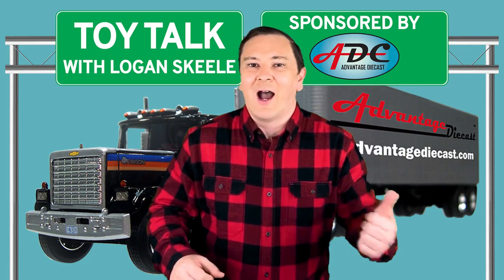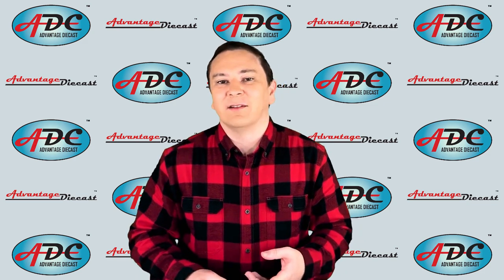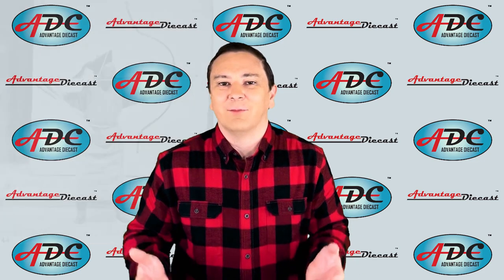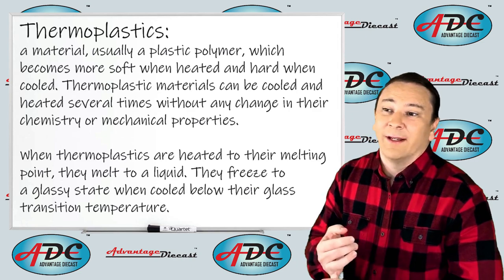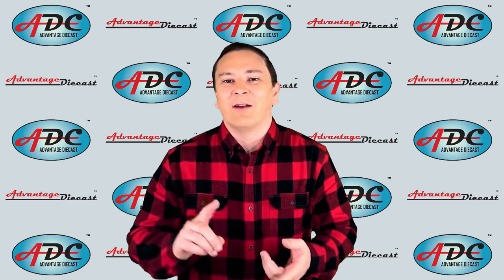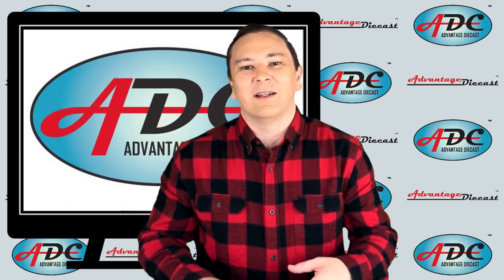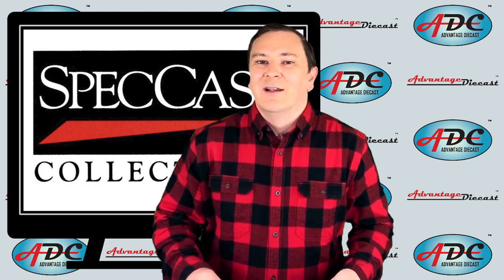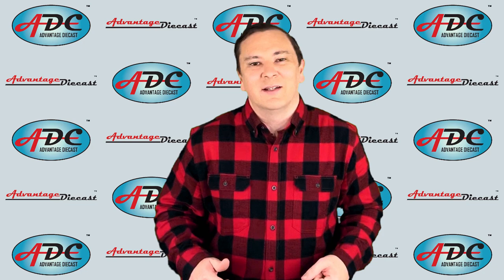HISTORY & USE of Resin Materials Parkesine Bakelite Celluloid & Plastic Products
Get my FREE report on Key Benefits of Resin Over Diecast

Today’s topic is the history of resin & at the end of the video I’m going to mention a few resin models that have been made in recent years.

Resin family of plastics has existed for thousands of years. Throughout time resins have been associated with either natural products, or as the manufactured synthetic materials. Synthetic resins are polymers, which are plastics.

Sap is a natural resin. Often seen seeping out of pine trees as a thick amber gooey ooze. When it fossilizes, the pine sap becomes Amber.  Natural resins have been with us since ancient Egypt. The Mongols used resin around 1200 AD to make a composite bow. They bound the parts together with pine resin.

From the 1870’s to the 1930’s, scientists were working on developing the first synthetically-manufactured resins. Resins became some of the most important synthetic polymers.

English chemist Alexander Parkes, who in 1856 was granted the first of several patents on a plastic material that he called Parkesine.

The year 1869 was an important development year for synthetic plastics. A plastic compound was made from cellulose nitrate & camphor resin. Called celluloid.  Celluloid changed manufacturing. Items that were not thought to be possible to make with existing material were now possible to make.  Combs, hairbrush handles, & TOYS to name a few. As a Thermoplastic, celluloid was easy to color, was washable & durable. It had one serious draw back, celluloid was flammable.

One of the most popular uses for celluloid was in the. motion-picture industry. Celluloid was used as a base for motion-picture film.

Plastics are all polymers. Polymers are broken down into two groups thermoplastics & thermosets. We have talked about thermoplastics which are used in the plastic injection machine & used in vacuum forming various plastic objects. This type of polymer can be recycled many times.

Thermosets, however, cannot be re-melted or be used over & over again. Once a Thermoset polymer is formed in a desired shape it will remain in that shape. Thermoset polymers do not lend themselves to re melting. Recycling is possible but very difficult.

Parkesine, was the first plastic developed. As a thermoplastic it has found many uses & is readily recyclable.

Bakelite on the other hand, was the first real synthetic plastic developed.  Belonging to the thermoset group of plastics Bakelite once formed is not re-useable.

Resin is a liquid organic compound, that will harden. when a hardener catalyst is added (2-part systems) or it is exposed to UV light (UV resin).  Resin is strong & durable, when compared to its weight. It’s impervious to water. It can easily be colored & painted.

Now that we have talked about the history of resins & why resin has been & always will be a part of our everyday lives, let’s show off some resin models of the last 15 years.

Advantage Diecast has taken a twist on resin model trucks by utilizing diecast metal frames & resin cabs. These hybrids are the best of both worlds with low production numbers & durable models to put on your shelf or diorama. They made the 1973 Chevrolet Titan/90, the 1975 Chevrolet C-65 Medium-Duty Flatbed in multiple colors, The 1977 Chevrolet Bison with Sleeper Compartment, & the 1980 Chevy Bison Day Cab.

Moving on to farm tractors, Speccast has released many resin models in the past 20 years for various organizations. These releases were not large enough to justify the expense of a diecast mold & make for highly sought after limited collectibles. One place they made excluisves for was the John Deere Collectors Center in Moline, Illinois. This was a great place when it was open to study the rich history of John Deere. This 1912 Pull Motor Tractor was an experimental design by C.H. Melvin & was a one off prototype plow tractor. Next is the 1915 John Deere B-2 experimental tractor. It was developed to test three wheeled tractor design but was scrapped due to high costs.